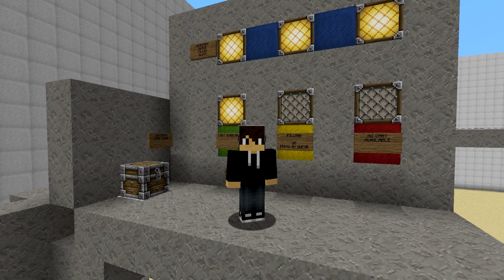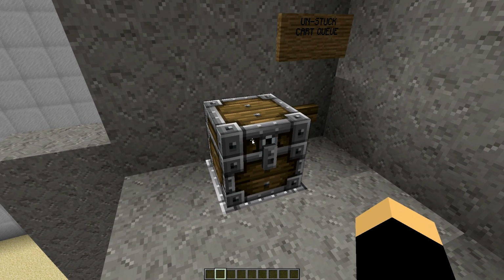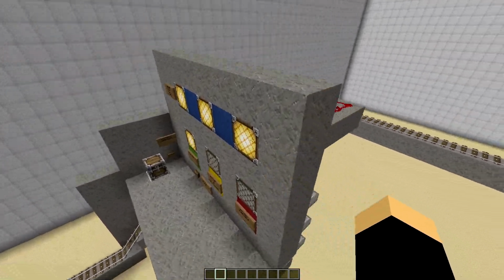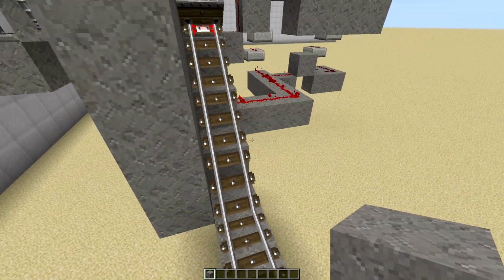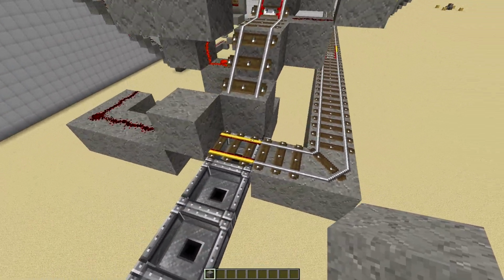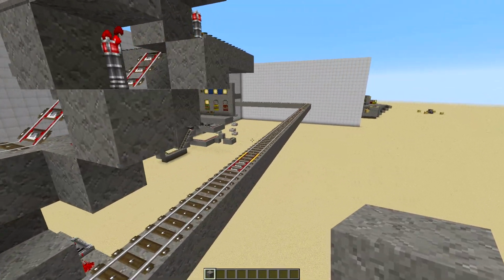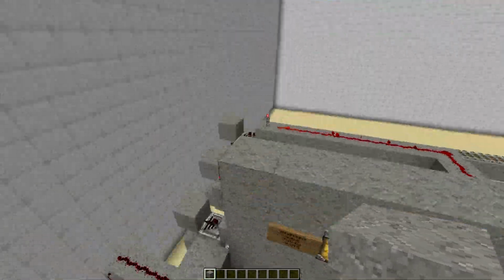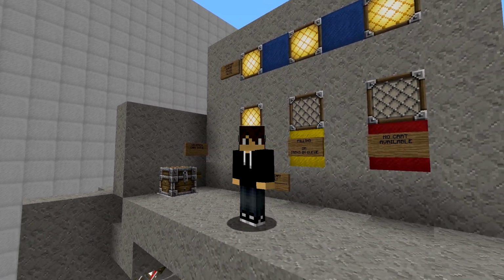Automatic Minecart Item Transport - RED STONE CREATION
Welcome to my Redstone Creations series, where I will put all assets to use to build elaborate contraptions that accomplish highly desired tasks within Minecraft. Any entries into this series may turn up again in build tutorials or videos where I show their direct use in Survival mode.